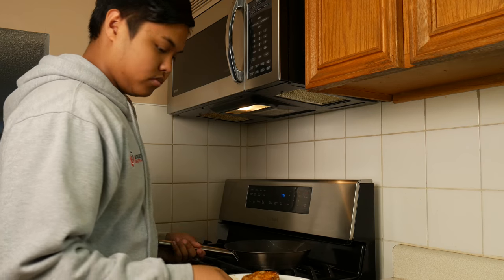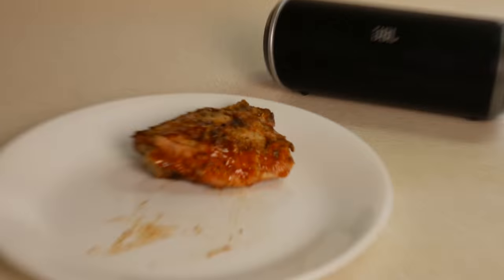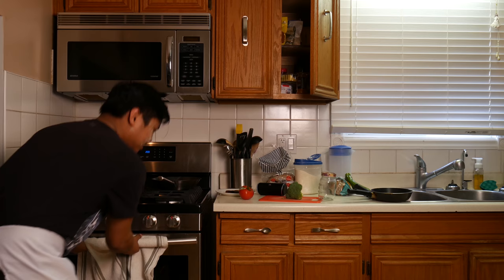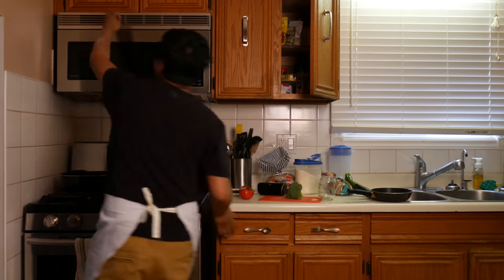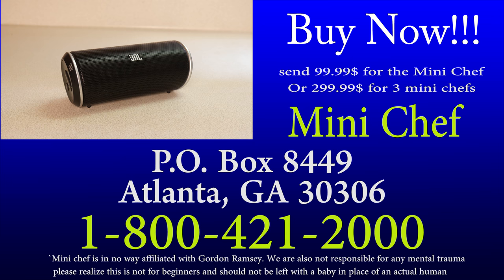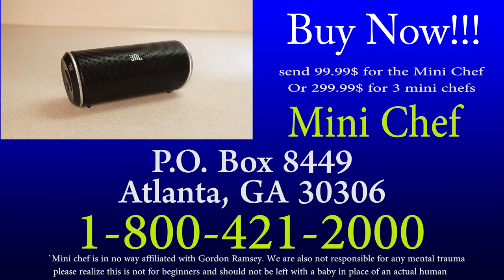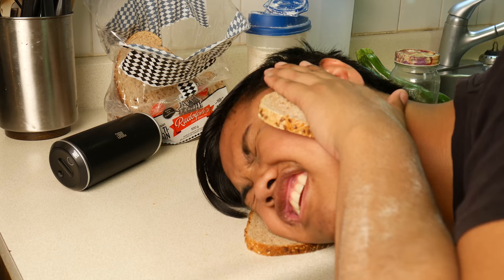TV Commercial Project - Grade 11 Comm Tech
St. Mary C.S.S. - TV Commercial Assignment Grade 11 Comm Tech Project By: Joshua, Joel, Ashwin & Filippo